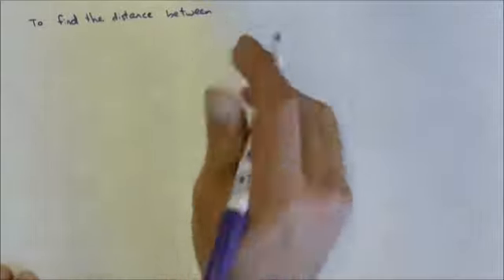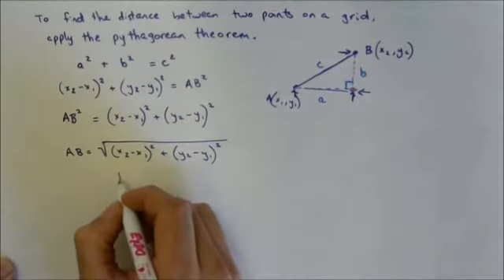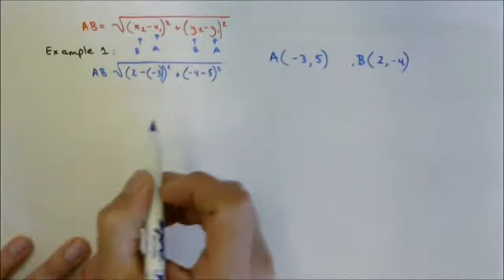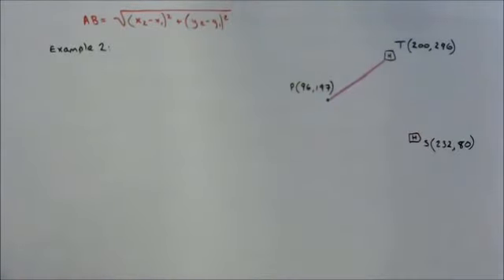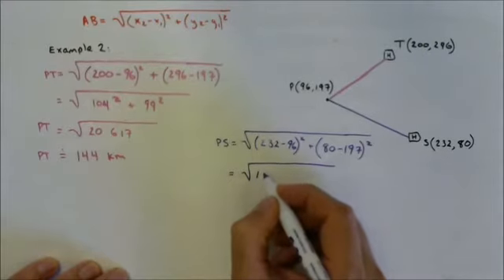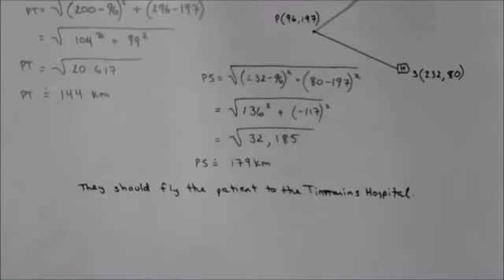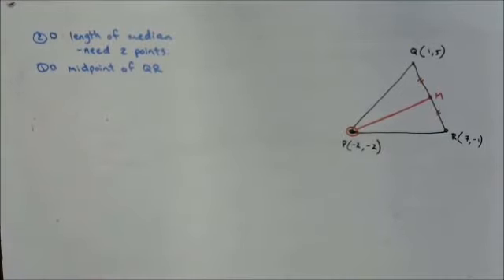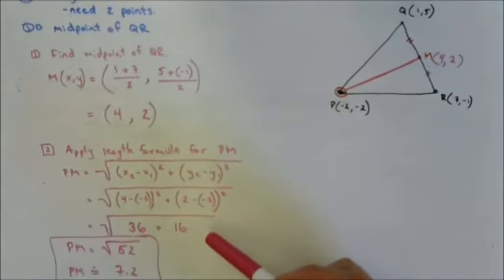2.2 - Length of a Line Segment